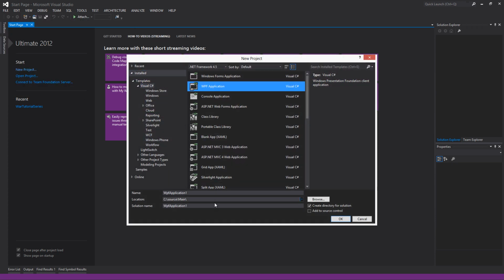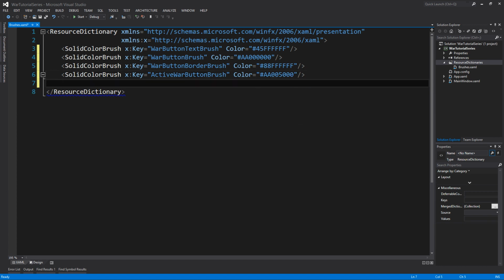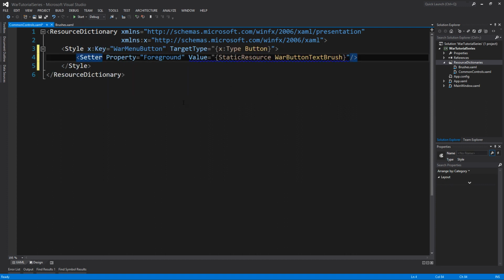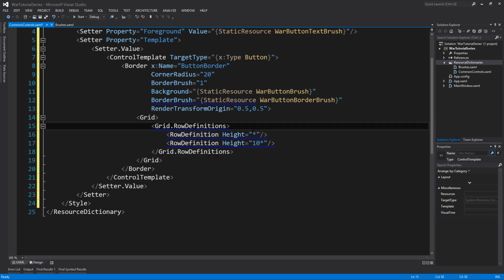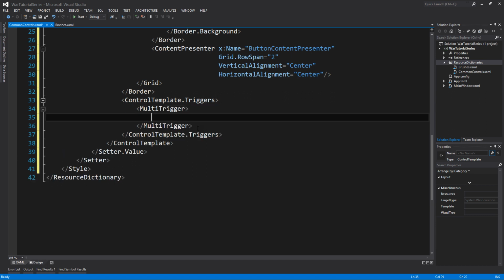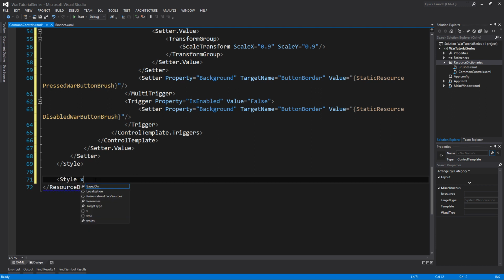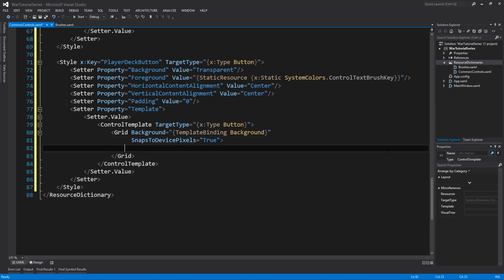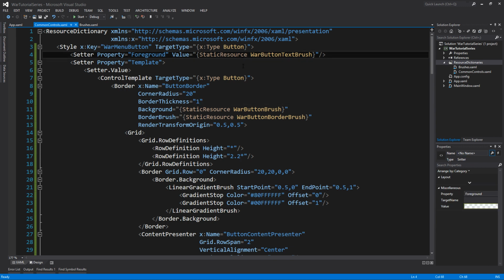War Tutorial Series Part I - Creating The Resource Dictionaries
In this part of the series we go over how to create the resource dictionaries needed and hooking them up to be used inside our application. Brushes.xaml will be used to house the brushes we will be using in the tutoral. These brushes will be used in the creation of the WarMenuButton style. CommonControls.xaml will be used to house the WarMenuButton and PlayerDeckButton styles that we will be using in the tutorial.

We also look at how to setup the application to use these resource dictionaries by editing the App.xaml.

Any files that go along with this tutorial can be found If you need support, please, visit the forums.